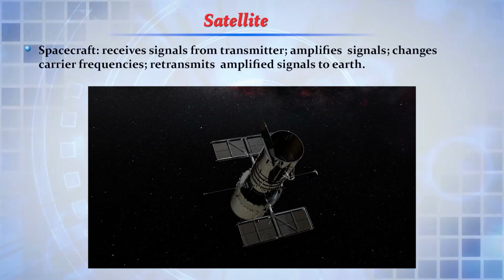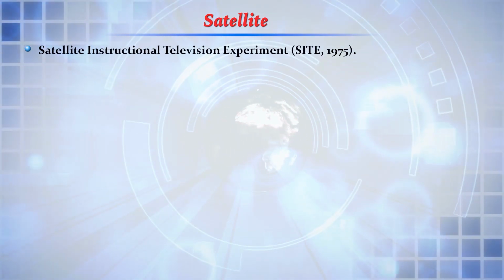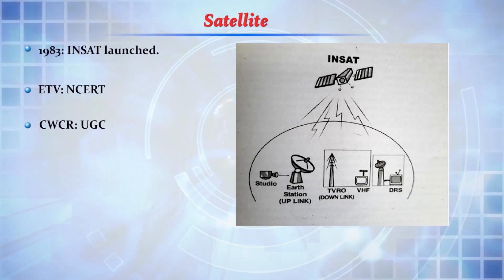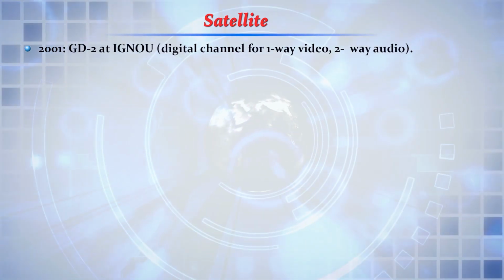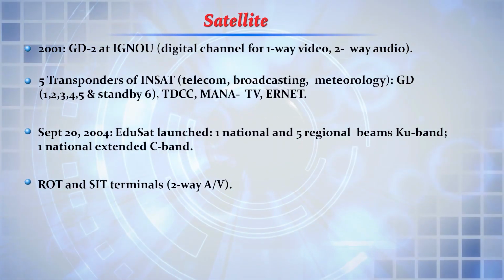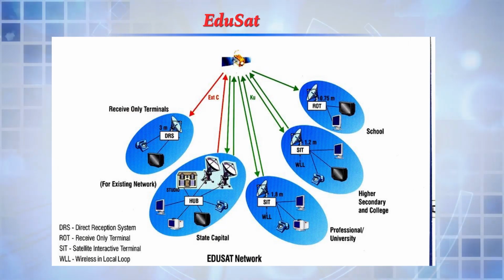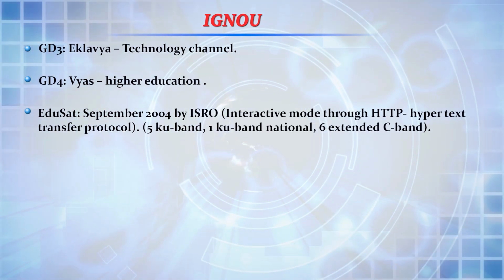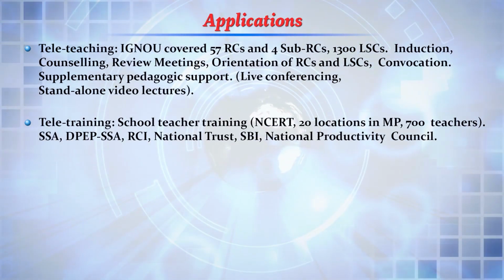Satellite and Education